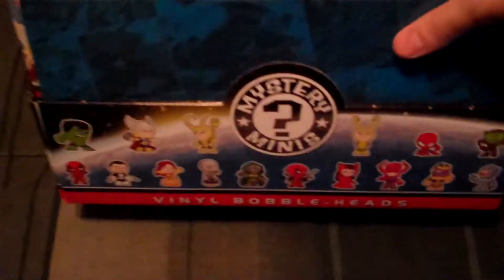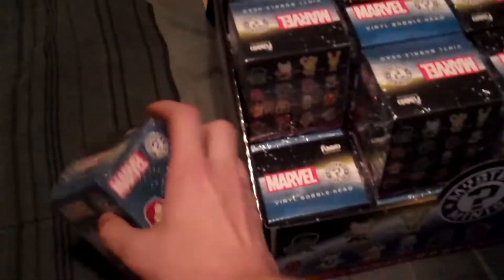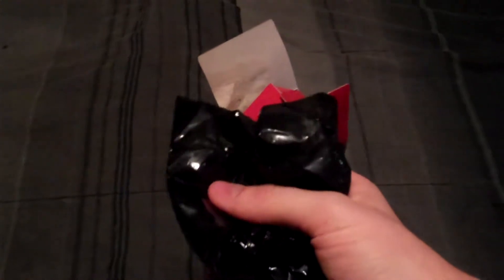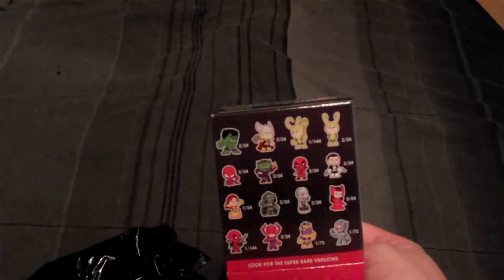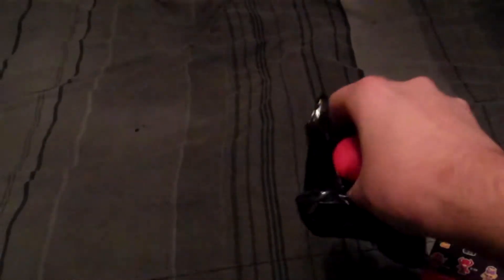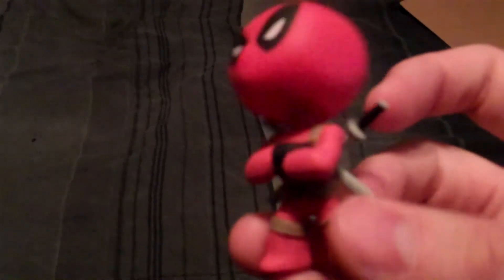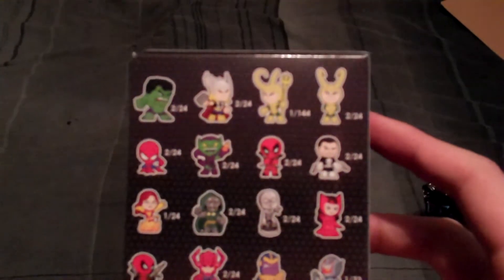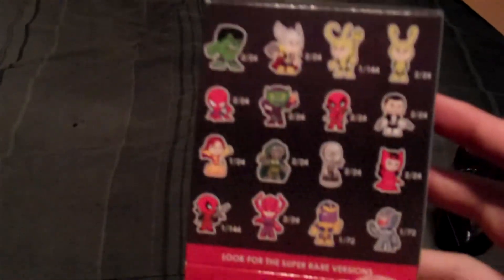Funko Marvel Mystery Minis Vinyl Figure Openings 7